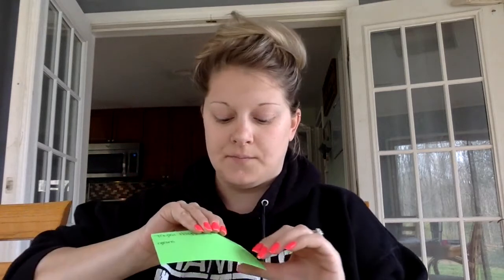How to Take Care of Your LC's